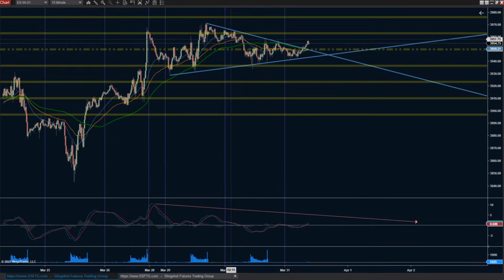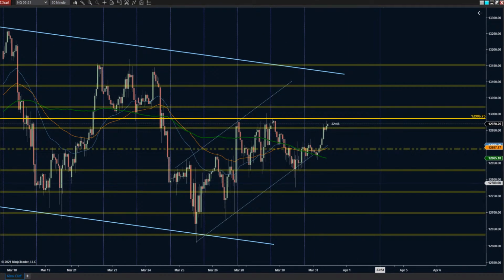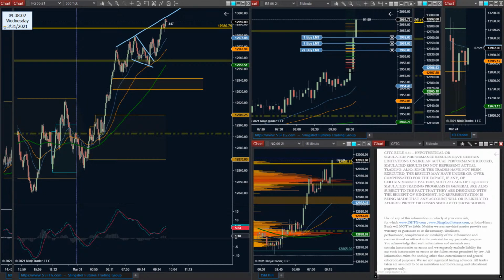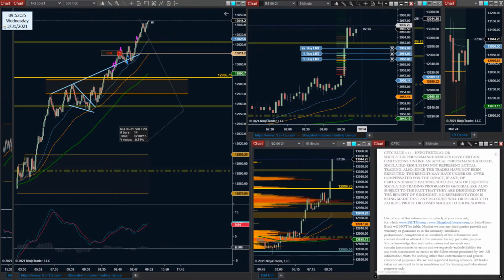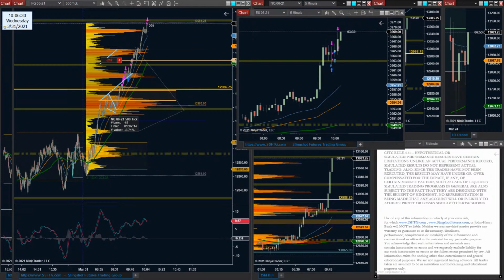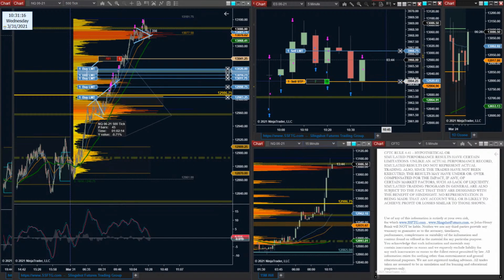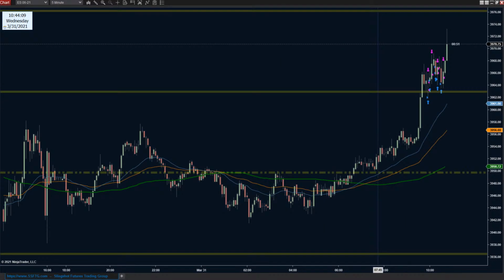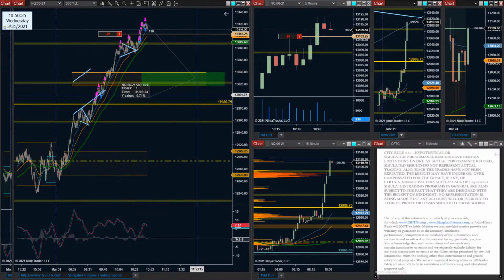NYSE Futures Live Analysis Room | Learn To Day Trade Emini Futures